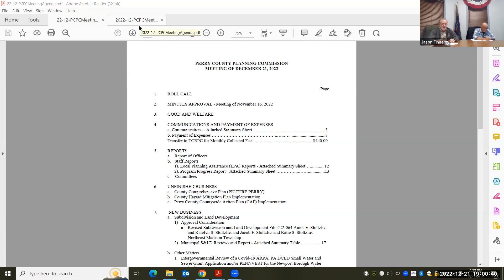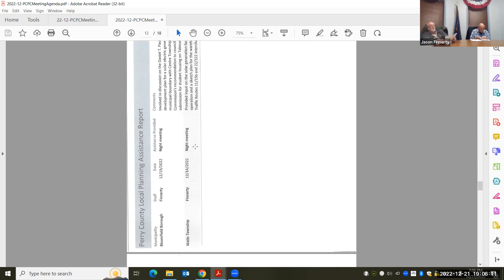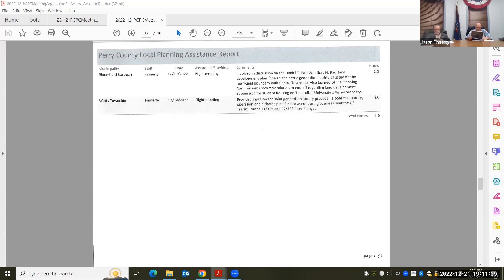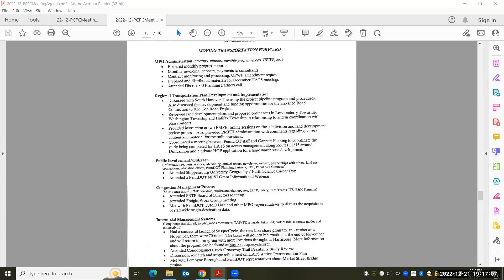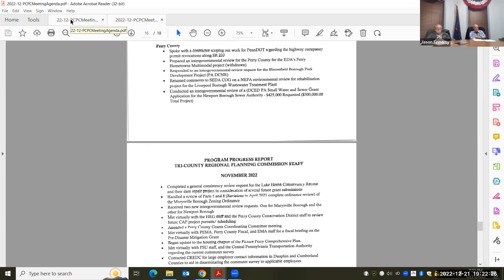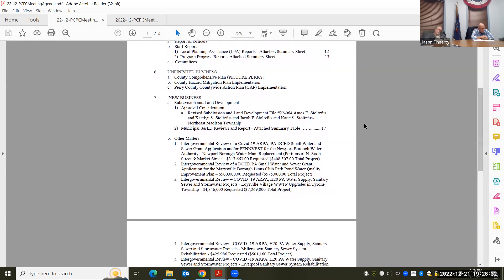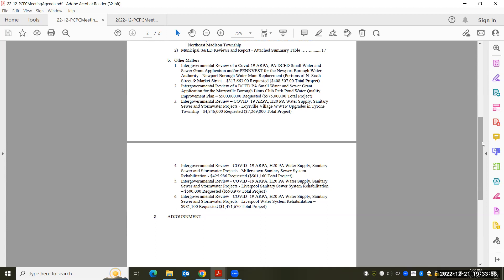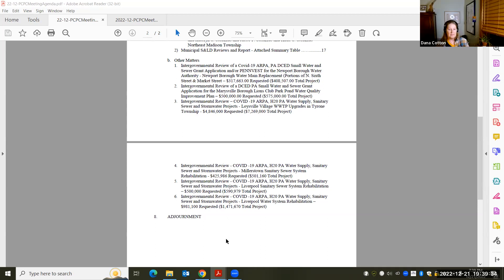12/21/2022 Perry County Planning Commission Meeting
12/21/2022 Perry County Planning Commission Meeting